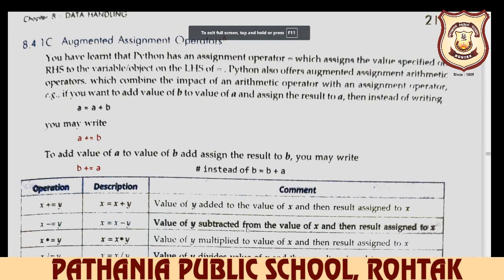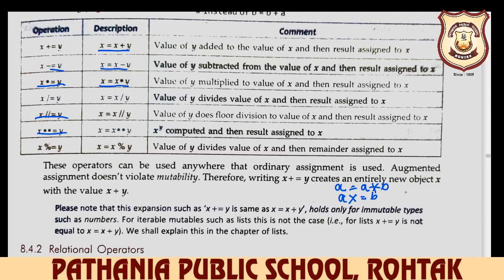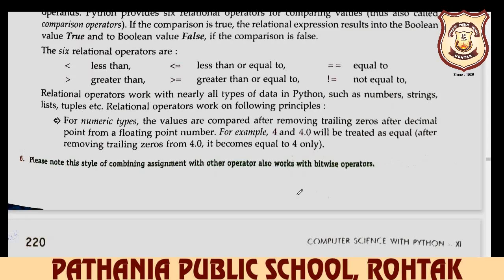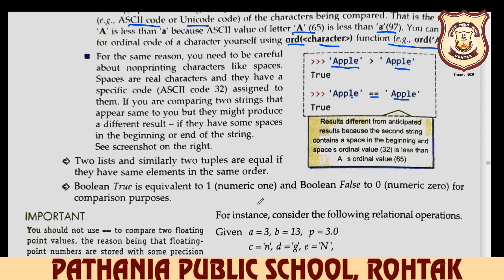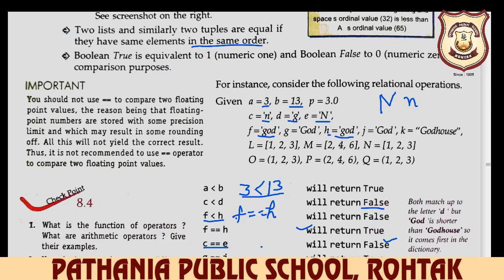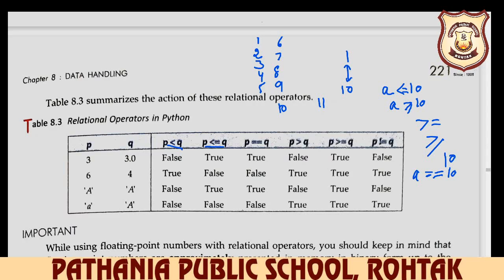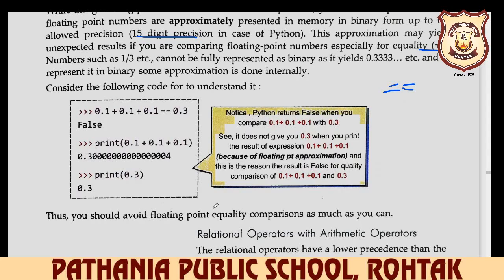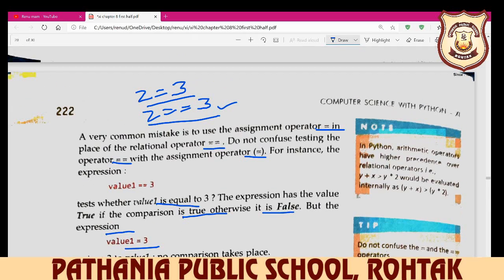XI Class Chapter 8 Part 7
Relational Operators etc